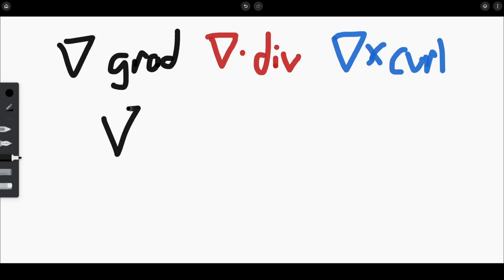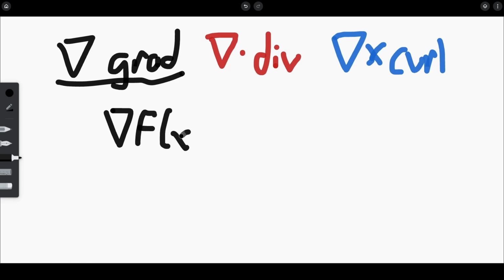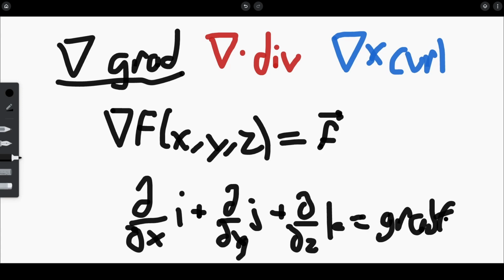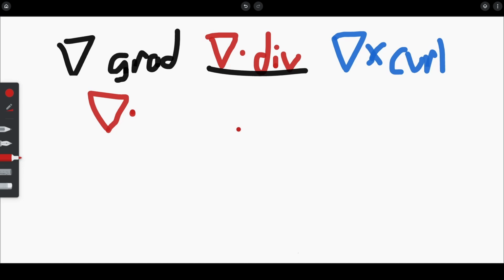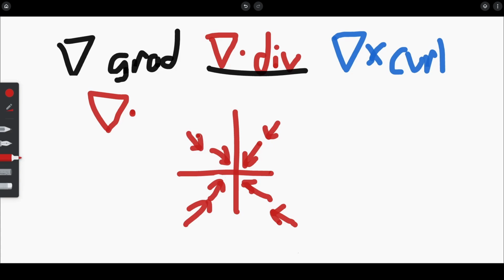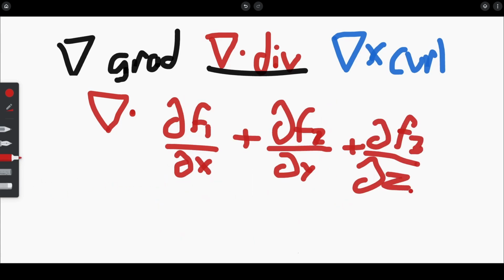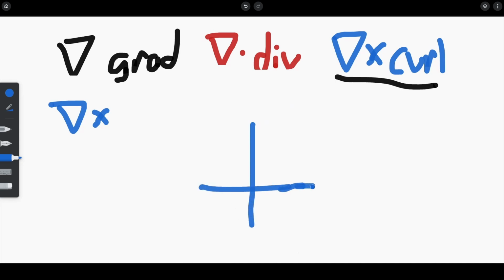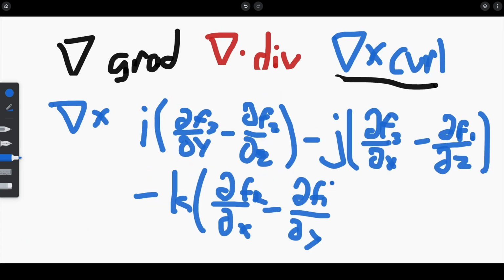Gradient, Divergence, Curl: Glass Vectors